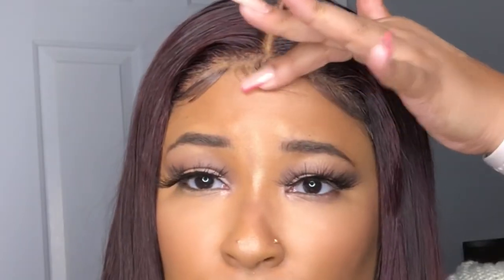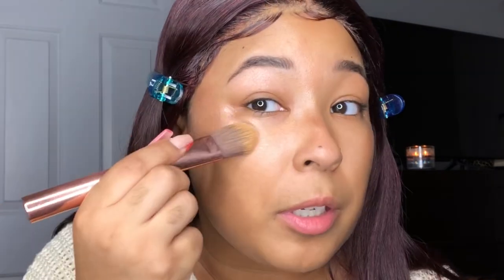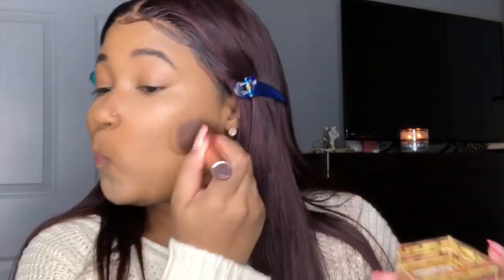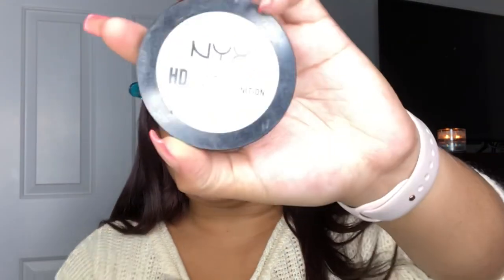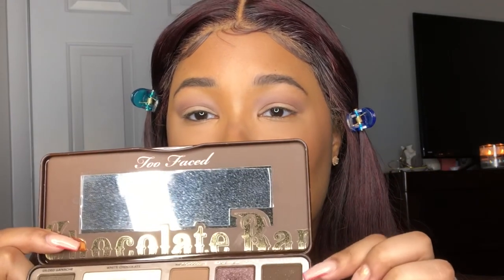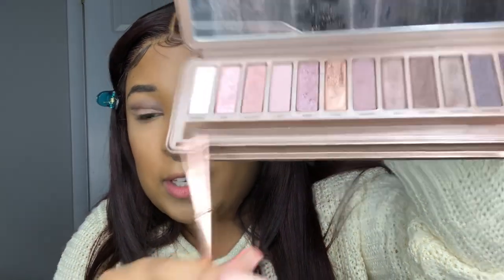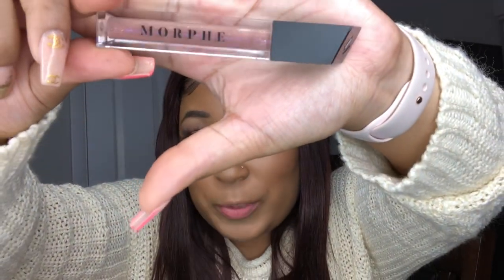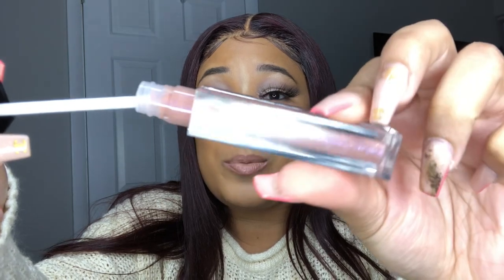Easy Holiday Makeup Tutorial | Tiana Jay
Watch & Learn! This makeup tutorial is easy for any beginner! It took about an hour to complete.

Main products used:
Flawless Mink Lashes- Rene Virgin Hair Company

Naked 3 Palette